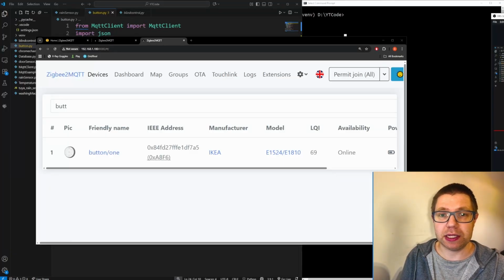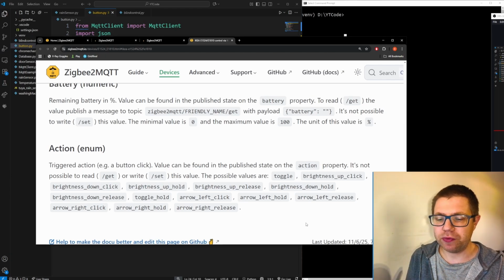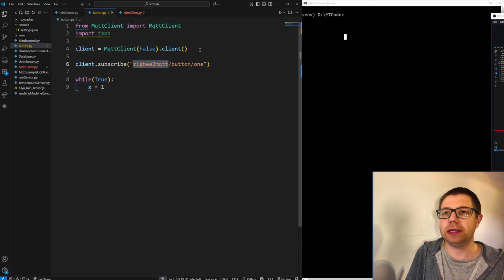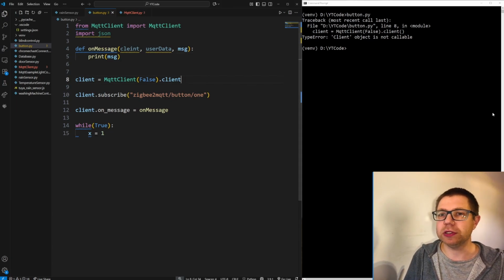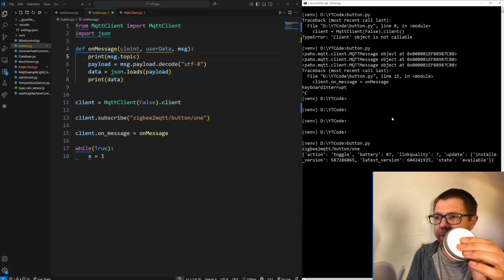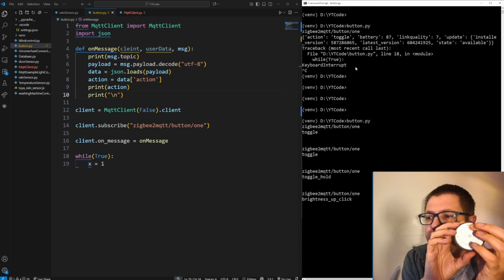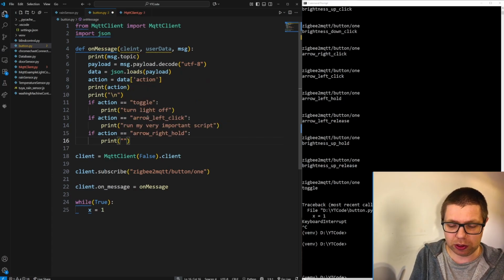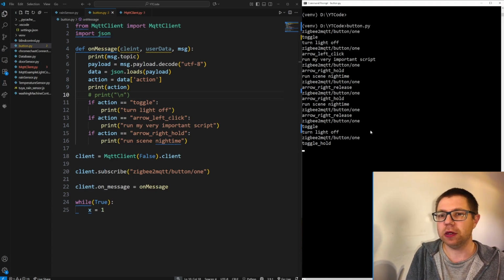Click to Automate: Running Any Script with a Zigbee Button.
This video shows you how to use a simple Ikea Zigbee smart button to trigger any custom script and instantly control your smart home, PC, or server—all with a single physical click! We'll cover the necessary software, the setup process, and give practical examples of how a physical button can drastically simplify your life.

What You'll Learn in This Video:
How to integrate a standard Zigbee button into your home automation with Python

The exact method for creating an automation that detects the button press (single, double, or long press).

How to map that physical button event directly to execute a custom Python script

Practical Use Cases: Turn on your gaming PC, run a nightly server backup, trigger a complex 'Goodbye' scene, or open your garage door.

The benefits of using the reliable Zigbee network for instant, low-latency script execution.